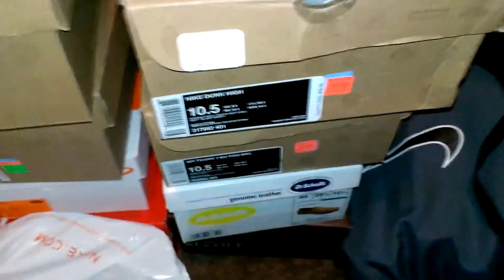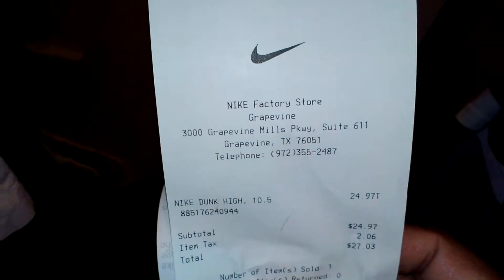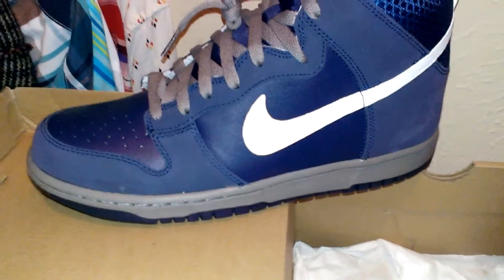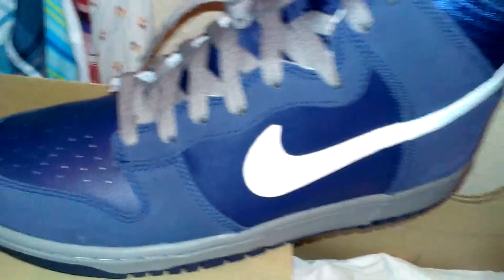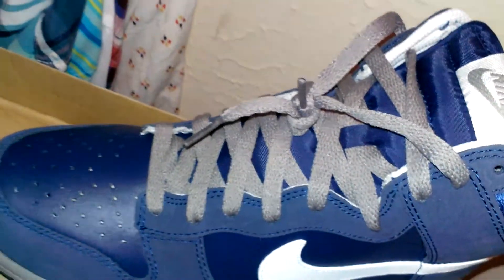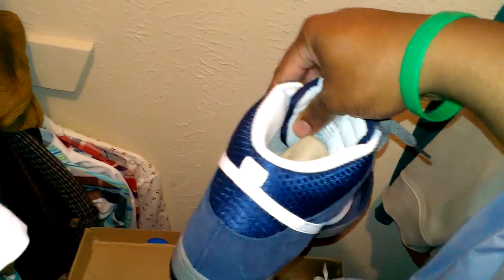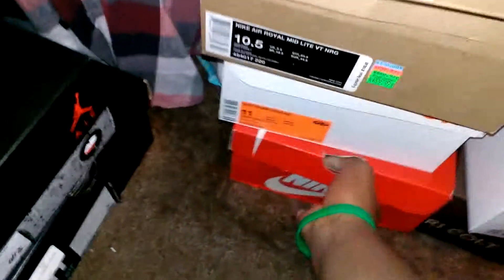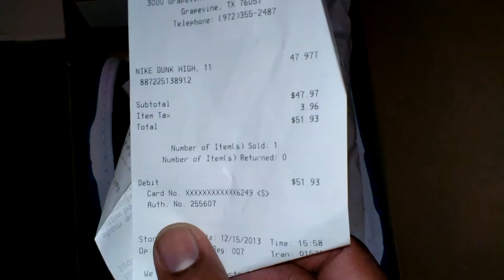Nike Dunk Review from the Nike Outlet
Nike Dunk Review